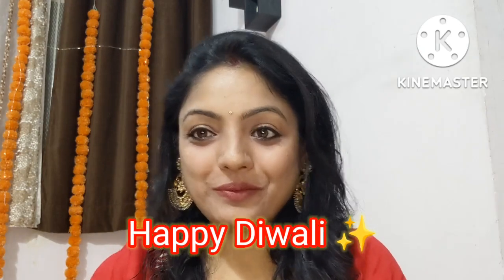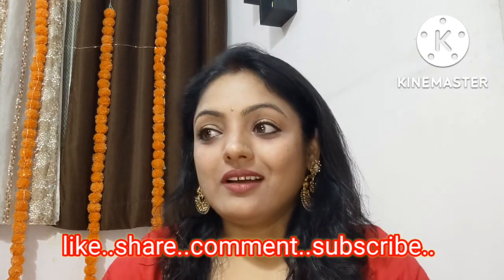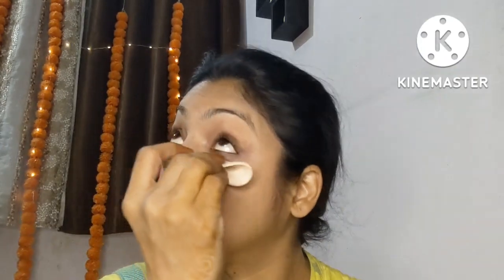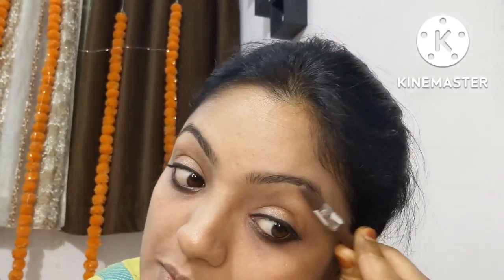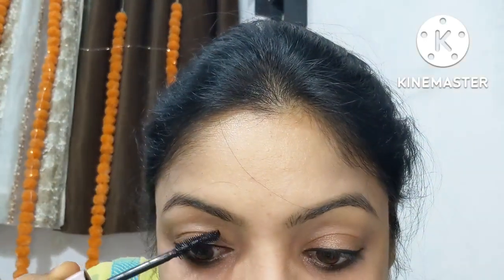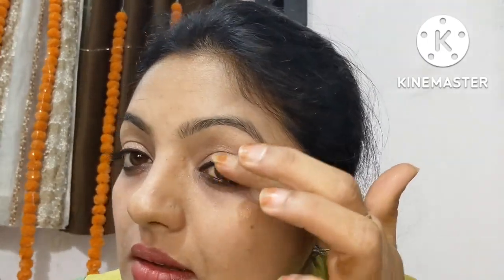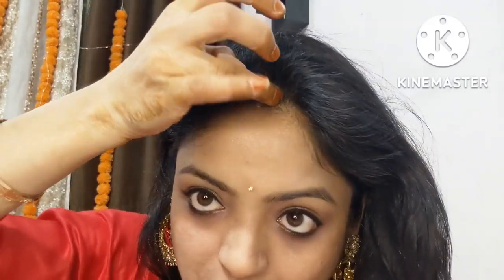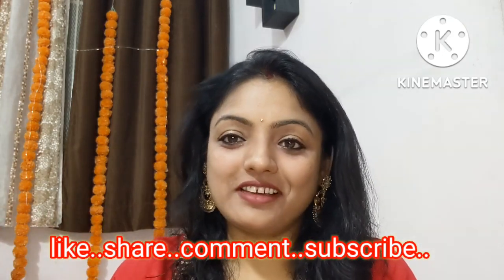Get ready with me for Diwali ✨/Diwali Look/kurti makeup look/festive look/chi & chi vlogs